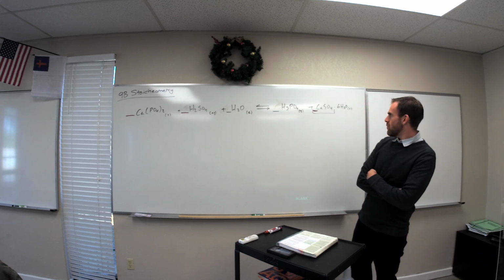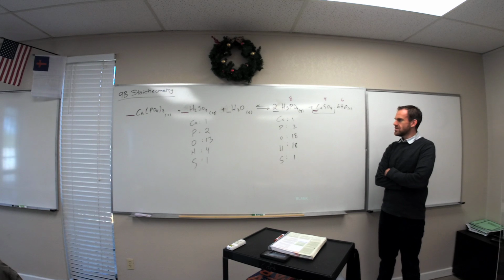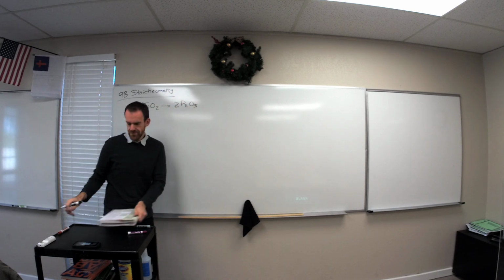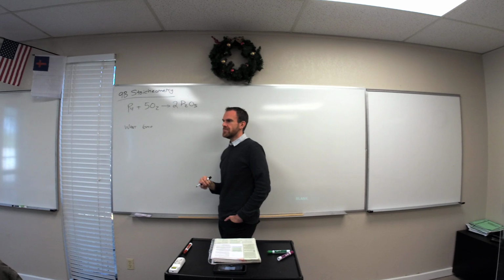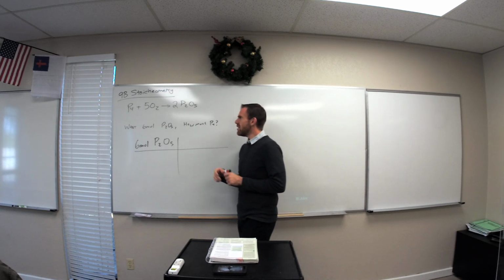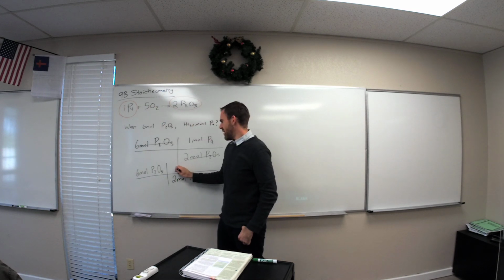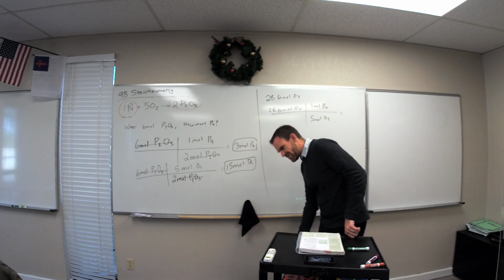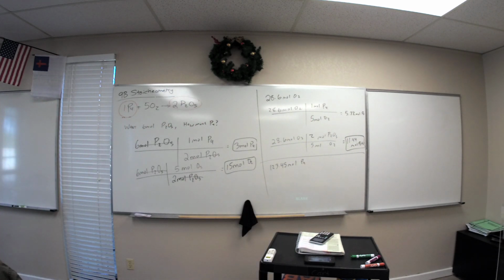Chemistry 12 7 pt 1